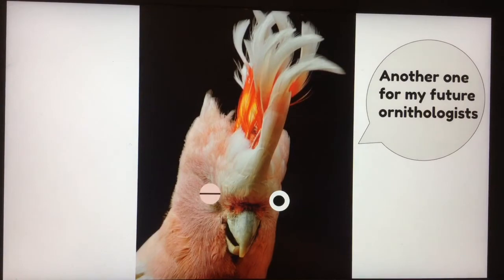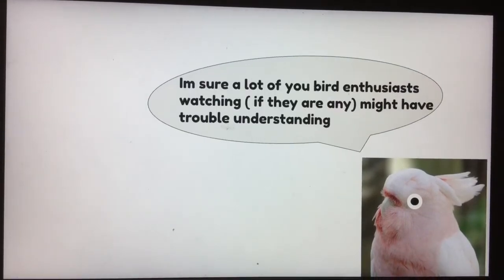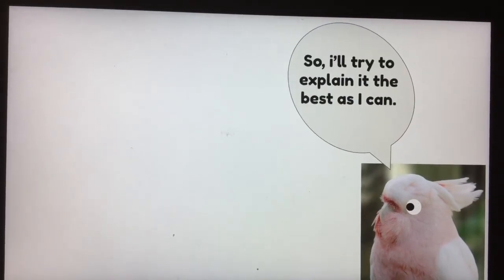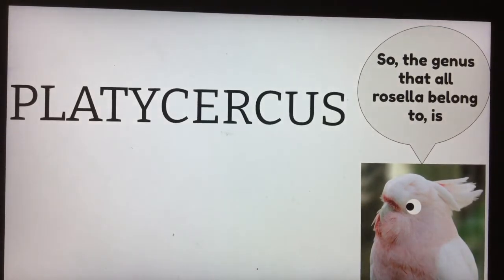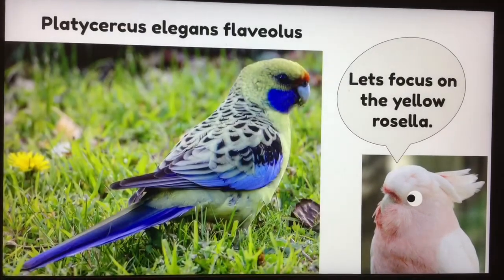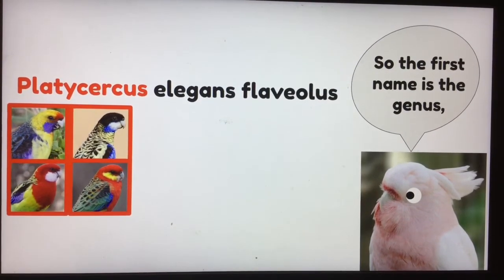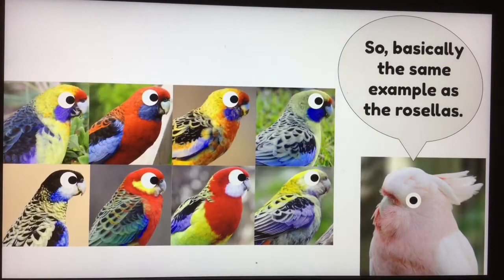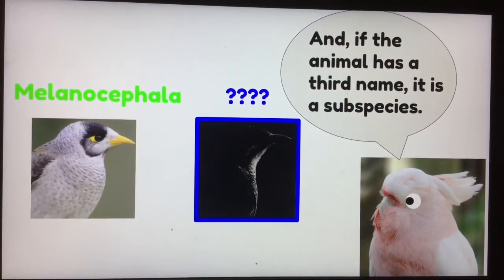understanding genus, species, subspecies | a lesson in animal taxonomy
a brief lesson to understand where an animal fits into a taxonomic rank like genus, species or sub species.